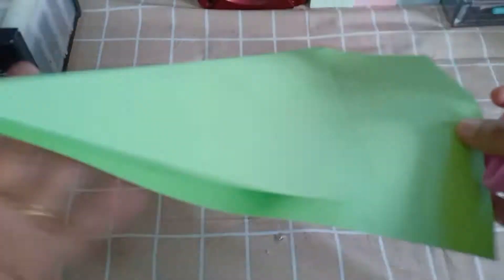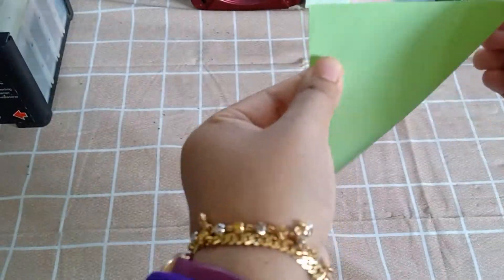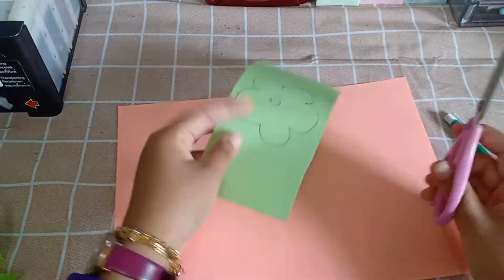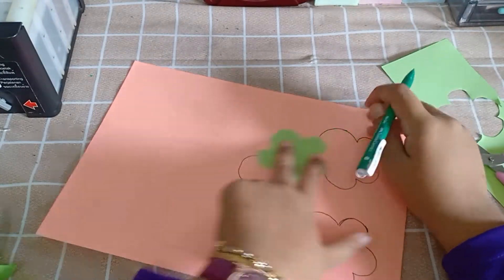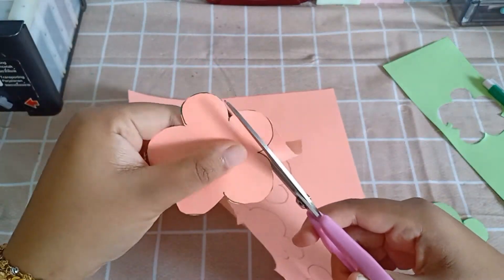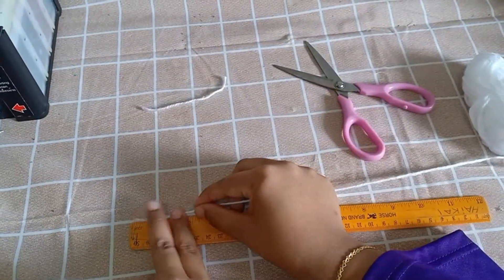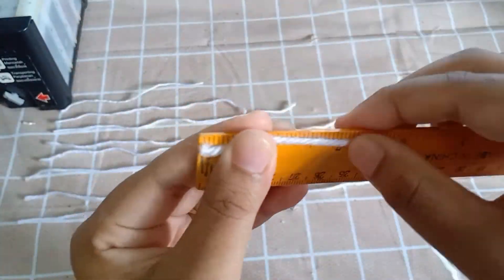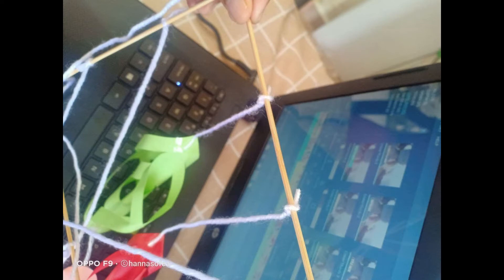MOBAIL PSV TAHUN 6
PSV TAHUN 6